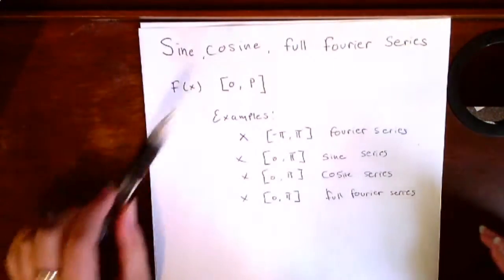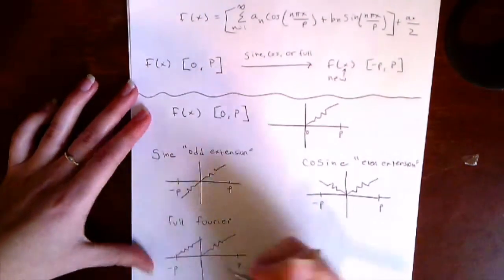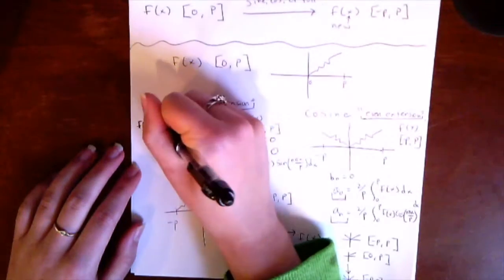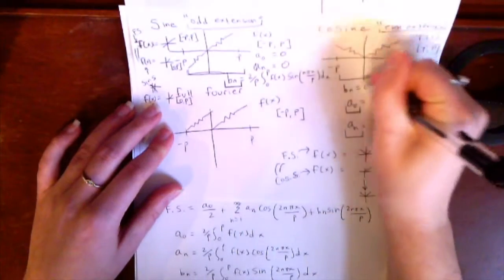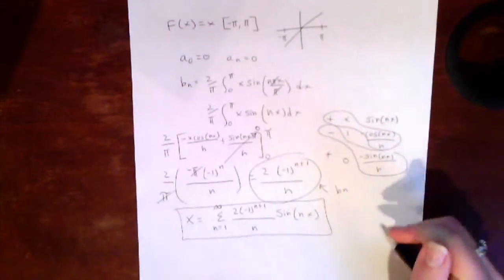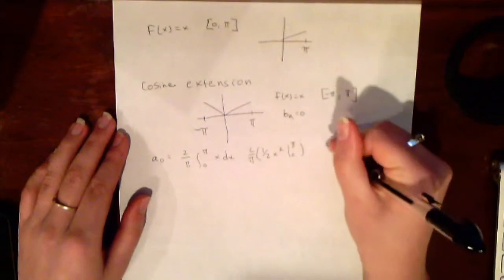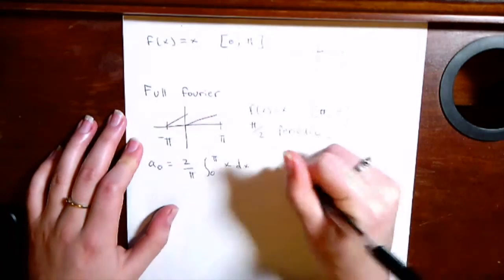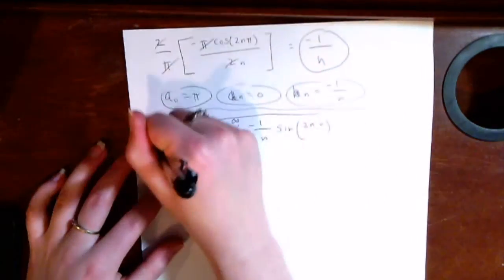Lecture and Examples on Sine, Cosine and Full Fourier Series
I hope this video is helpful! i would love feedback so please leave some comments to let me know what you think! If there is anything in particular you are interested in learning or have any questions or want me to make a video for you just message me or leave a comment!

EXAMPLES:
Fourier series 4:42
Sine Series 5:30
Cosine Series 6:42
Full Fourier Series 7:54